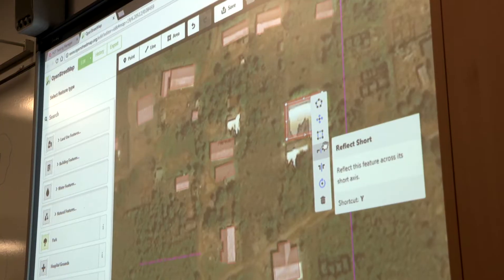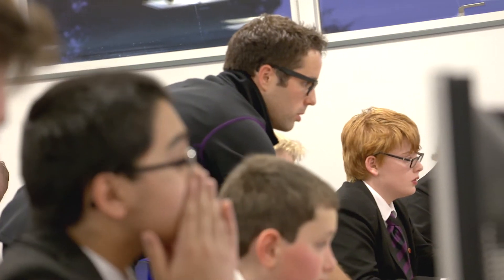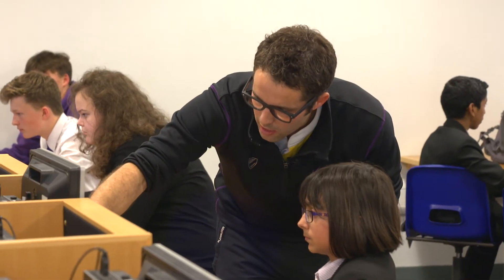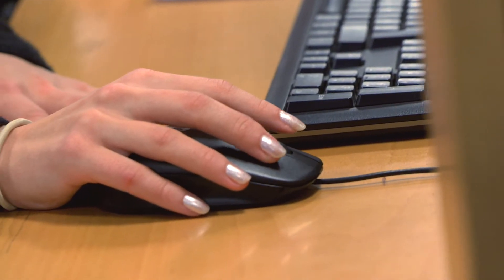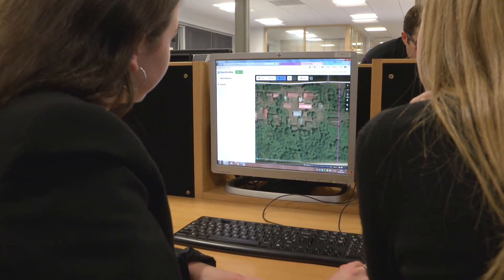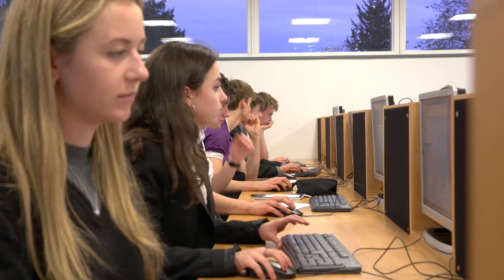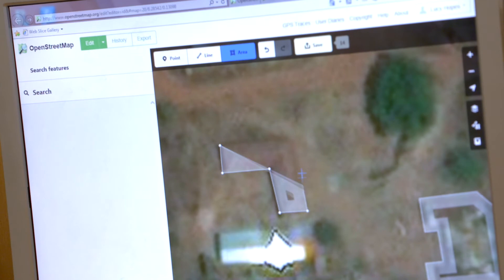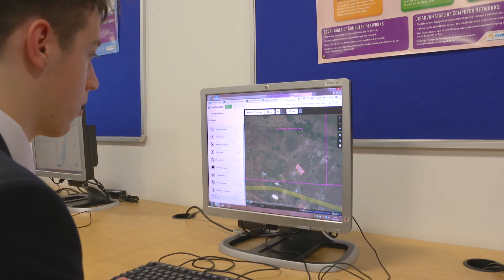Perse Mapathon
Perse School hosts mapathon to help rural communities in Ghana.

Perse students have helped the Red Cross identify 5,000 buildings in rural Ghana with just the click of a mouse at the School’s first mapathon. Almost 70 pupils used aerial footage to map previously unidentified locations.